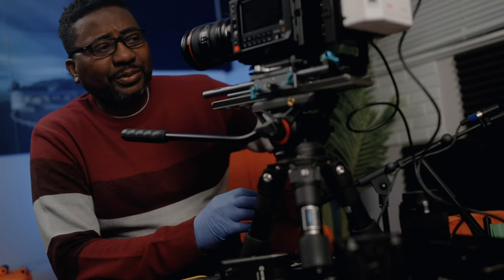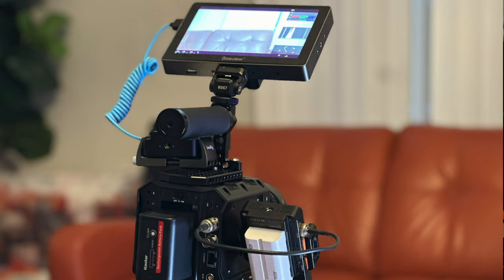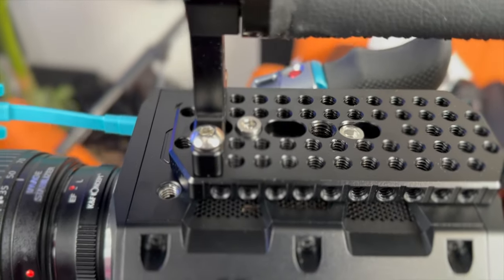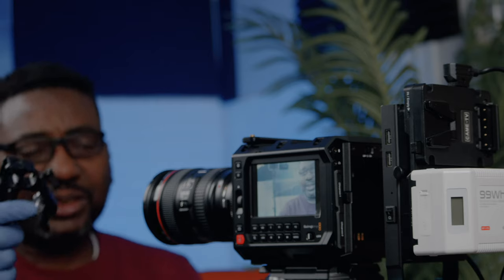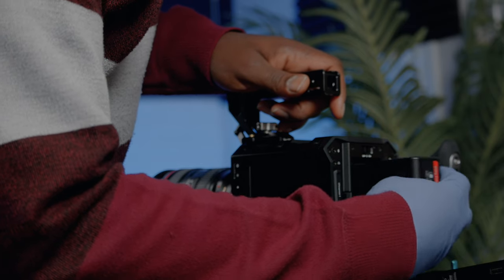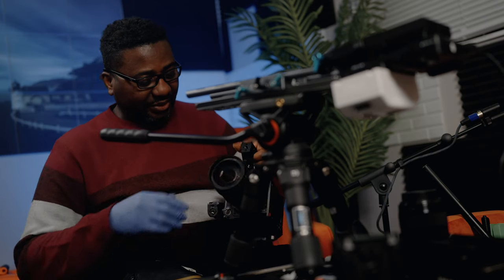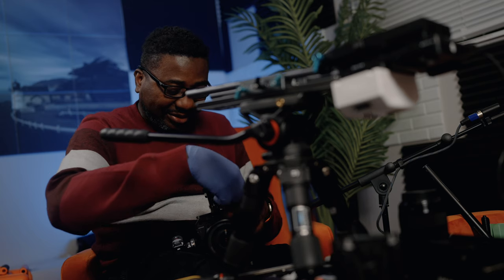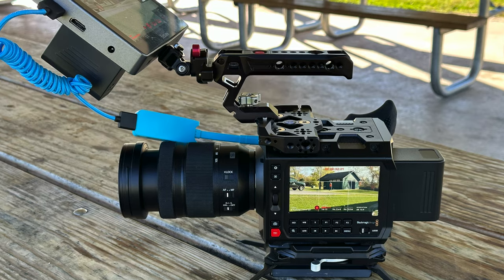Blackmagic Pyxis 6k Rig options (Part 1) - Keep It Simple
My Cameras:
Blackmagic Pyxis 6k
BM micro Studio 4k G2
BM studio 6k pro
Sony A7IV
Sony Fx3

Blackmagic pyxis 6k
Panasonic lumix 24-105mm f/4
Nintendo usbc to HDMI
usb-c to HDMI cable 3ft
Usb-c to HDMI adapter
Usb-c to Hdmi mini adaptor cable (Cheapest)
Quick release stand
Sennheiser MKE 600
Angelbird 1TB cfexpress card
Indmem capture pro cfexpress
XLR to mini xlr adaptor
Kondor blue Right Angle mini xlr to XLR

Dtab power cable for Pyxis (kondor blue)
Blackmagic Pyxis side plate
Blackmagic pyxis monitor
Blackmagic cinema camera 6k full frame
Camtree Car Mount
Fantaseal car mount
Ifootage car mount
Meike drop in filter adapter EF to E
Neewer Car window camera mount
Neewer ballhead
Ulanzi ballhead
Smallrig ballhead
Mini tripod with Ballhead
Sony 35mm f/1.4 GM
Smallrig camera rig with v-mount battery
K&F vND filter
$40 POE injector
POE 100ft cable
Cat6 ethernet short cable 10ft cable
Feelworld ultra bright monitor
SmallHd Action 5 monitor (no longer available)

Amazon's Affordable Clothing

Casual Linen Pants
Long Sleeve Polo Shirt Casual Slim
Men's Casual Long Sleeve Shirt
Men's Casual shirt
Men's Casual Jean
Men/women casual sandals
Amazon TV promo discount
Men's water proof hiking shoes
Men's Casual Lightweight Jacket
Men's Slim fit turtle neck sweat shirt
Men's fashion long sleeve shirt
Men's Casual Cargo pants
Men's Lightweight sneaker with steel toe (currently not available)
Black sucks (1 pack)